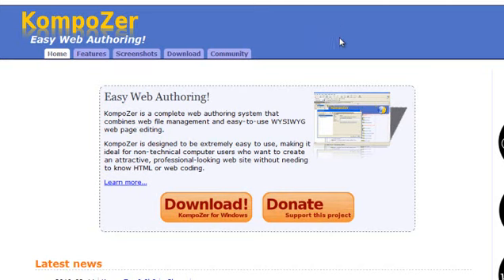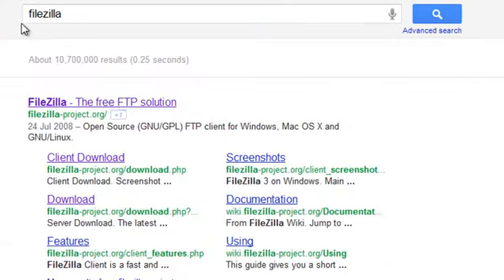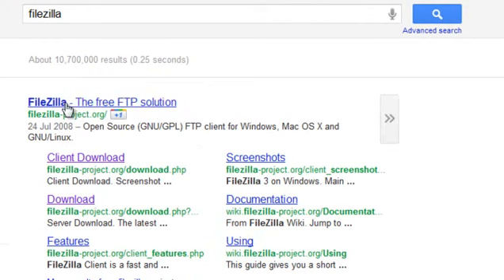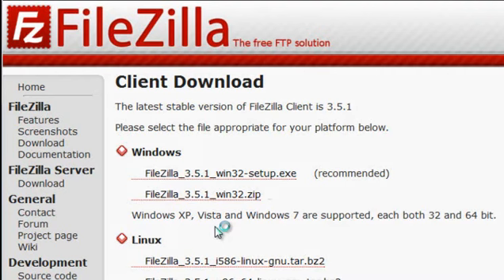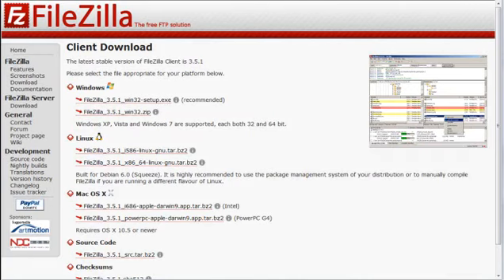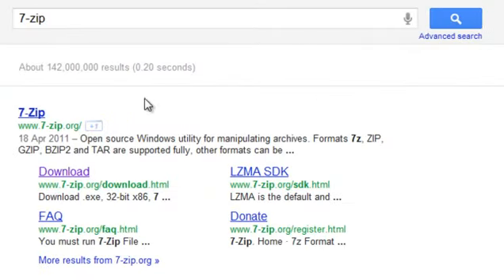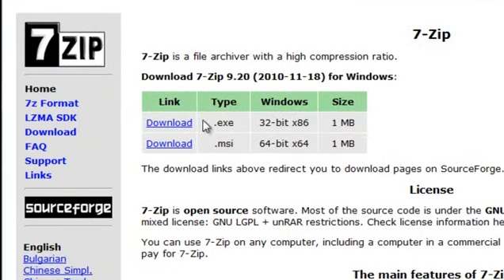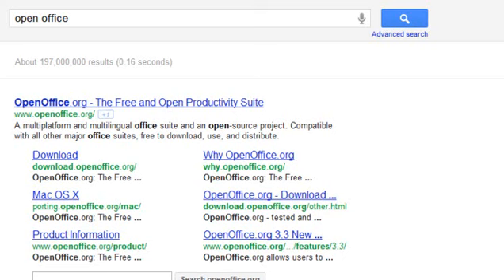59- ERV = Tools You Need - #5